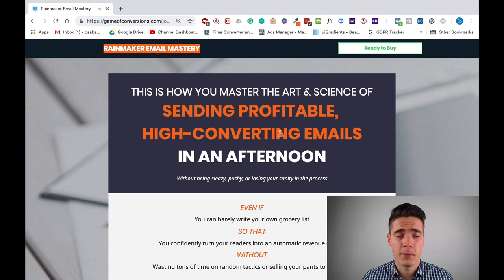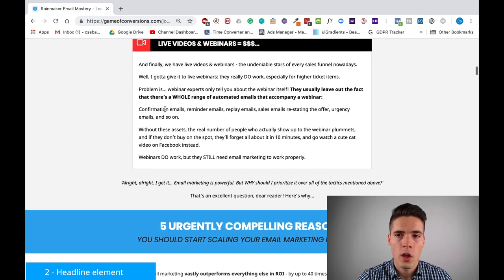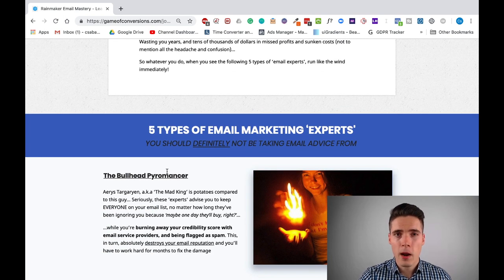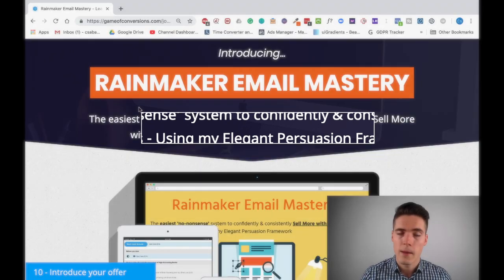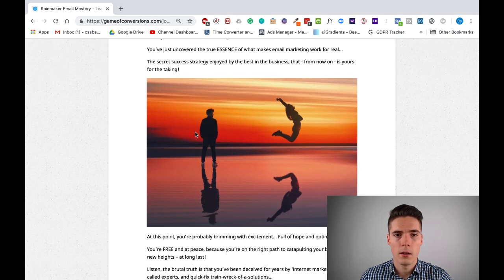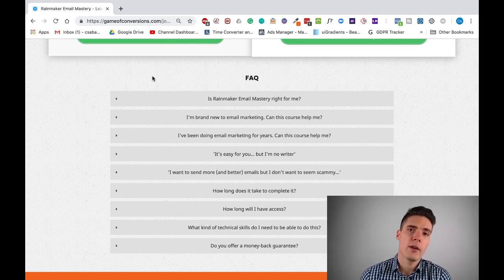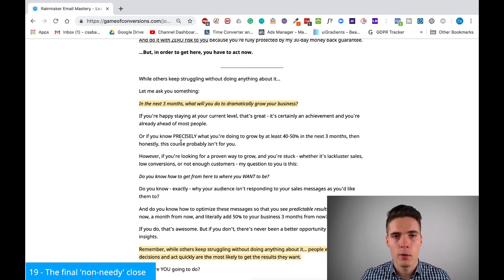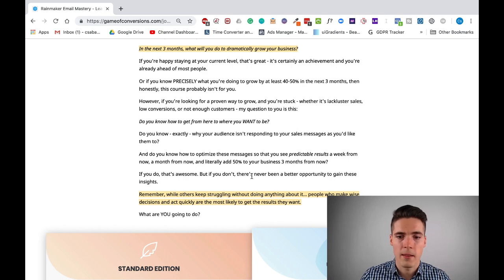How to SELL More Online With a Sales Page that CONVERTS [brutally honest case study]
In this video, you’re going to learn how to sell more online with a high-converting sales page - specifically engineered to turn your traffic into paying customers.

And... do it without being sleazy or overly aggressive.

In fact, this is the same sales page that I’ve used to launch and sell one of my own online courses, Rainmaker Email Mastery, with great success.

Hi, I’m Csaba, founder of Game of Conversions, the place where online entrepreneurs learn how to convert more leads into profitable, PAYING customers.

And today, you’re going to learn my step-by-step method for creating awesome sales pages that convert, grab people’s attention, build desire for your product - and get you the sale.

LONG-FORM SALES PAGE TEMPLATE THAT YOU CAN USE
1 - Pre-head/top navigation
2 - Attention-grabbing headline element
3 - Big Bold Statement
4 - Introduce the Evil Villain
5 - High-level Benefits
6 - Counter objections/building rapport
7 - Expose ‘experts’ and pitfalls
8 - Introduce yourself
9 - Transition to the offer
10 - Introduce your offer
11 - List all features & benefits
12 - Present extras & bonuses
13 - Paint the ideal situation
14 - Mention the money-back guarantee
15 - First pricing table
16 - FAQ
17 - Testimonials/social proof
18 - Why this is different and better
19 - Final ‘non-needy’ close
20 - Second pricing table

ESSENTIAL ELEMENTS THAT YOU SHOULD DEFINITELY USE (can leave out the rest if you want a shorter sales page)
- Attention-grabbing headline element
- Big Bold Statement
- Counter objections/building rapport
- Introduce your offer
- List all features & benefits
- Present extras & bonuses
- Testimonials/social proof
- Pricing table
- Mention the money-back guarantee